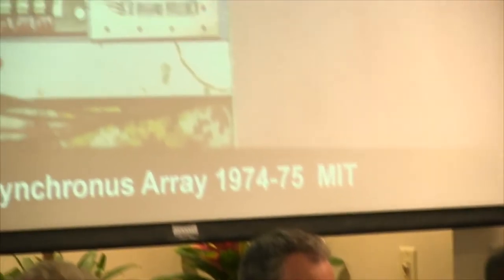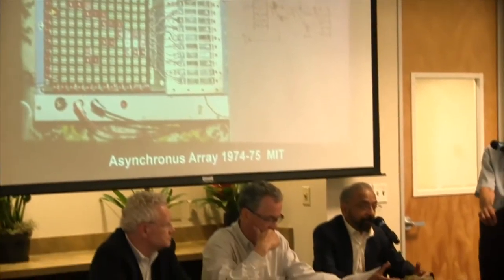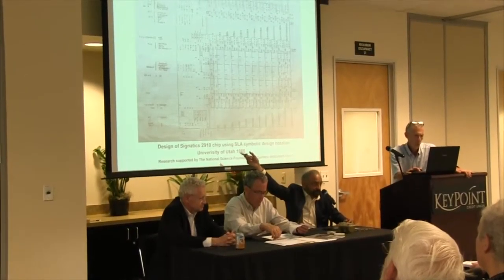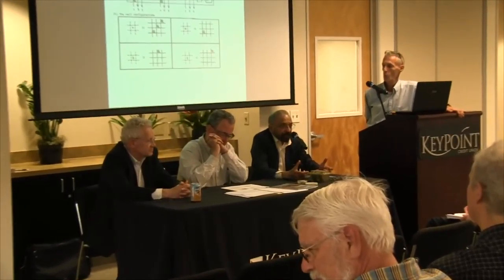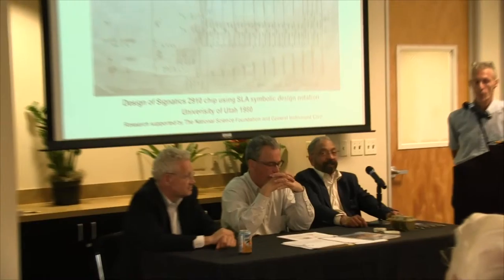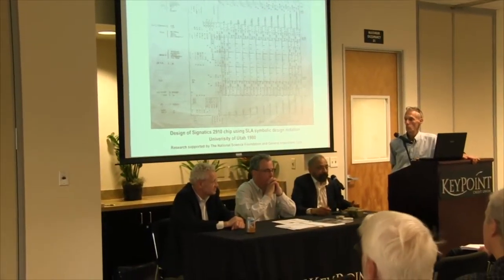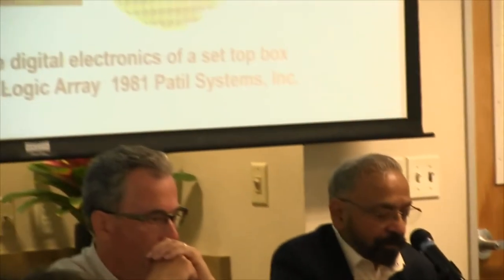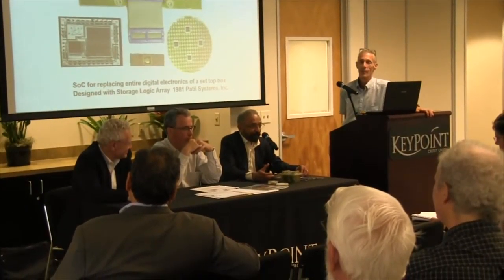Professor Patil's Early Research at MIT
Professor Suhas Patil discusses his early research at MIT and how that laid the foundation for his future success and accomplishments, including the founding of Cirrus Logic.